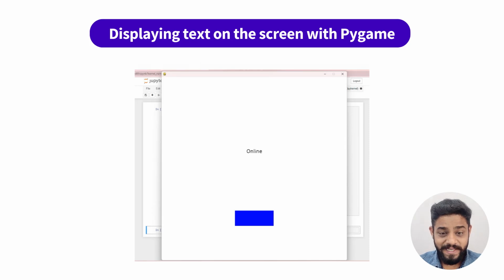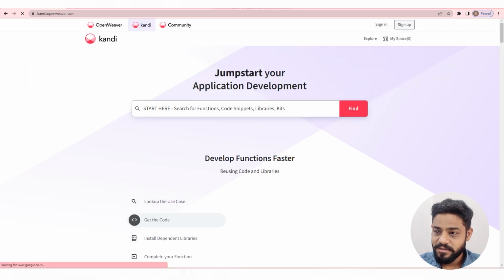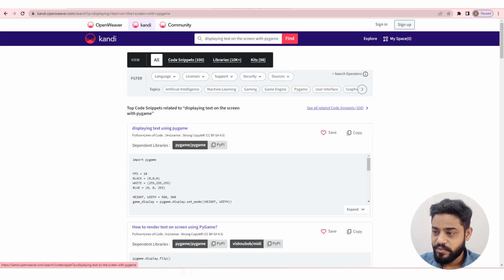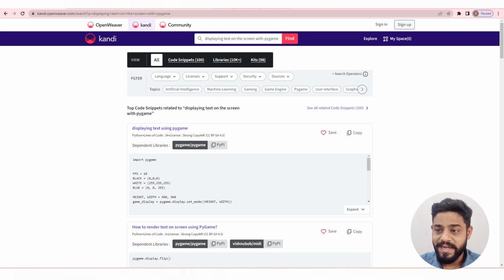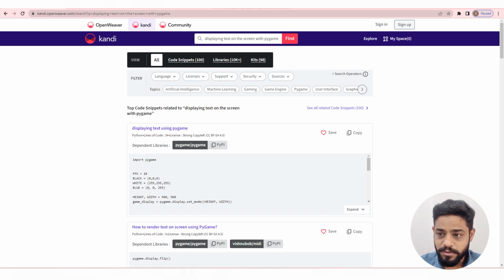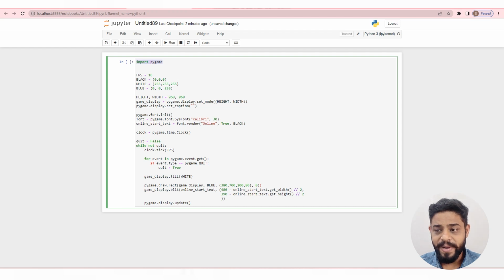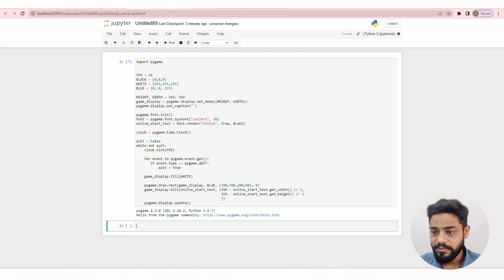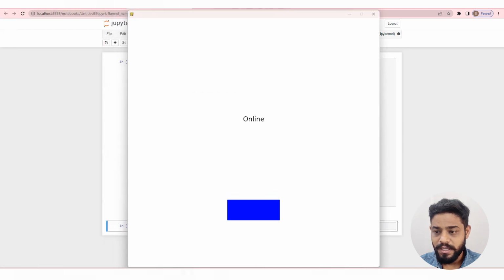Displaying text on the screen with Pygame | kandi Use Case